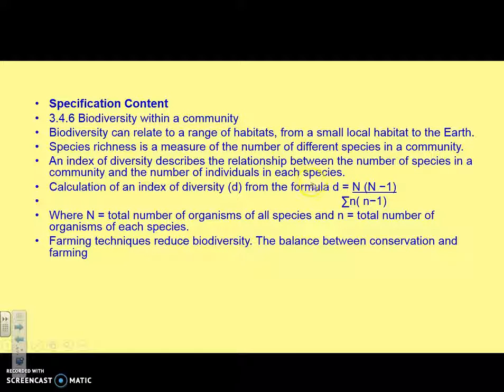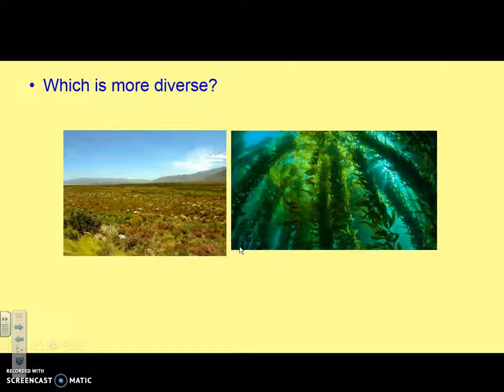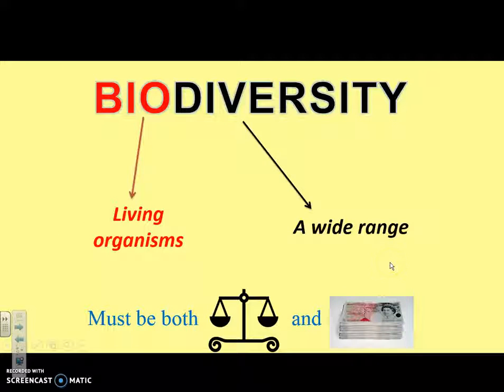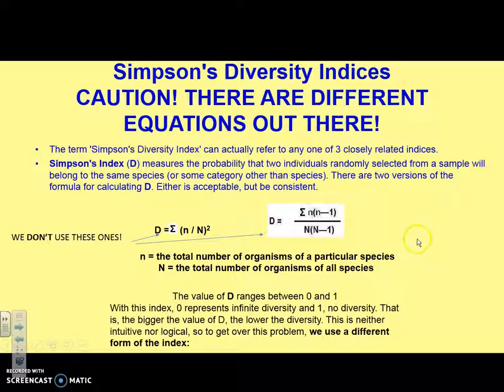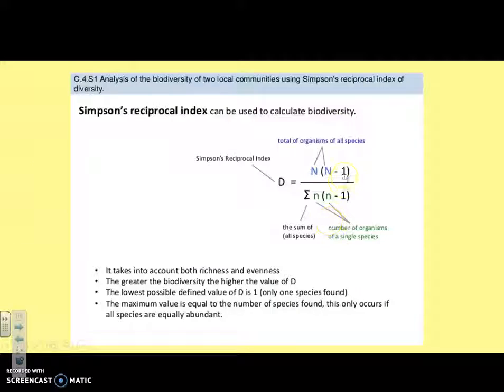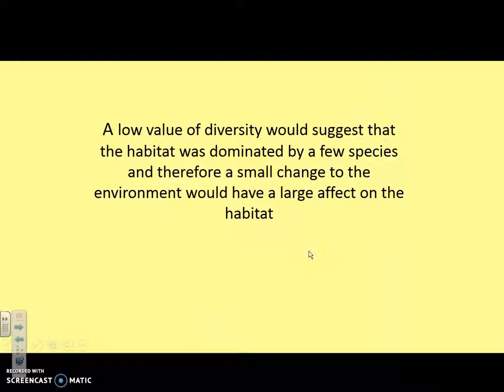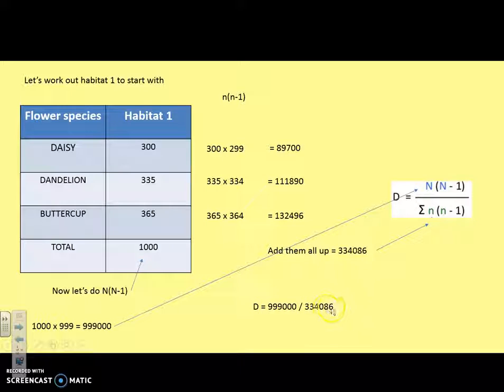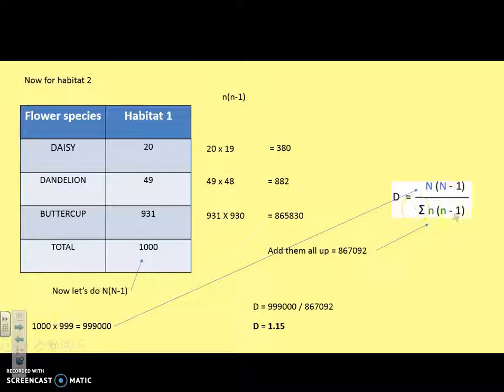Simpson's index of diversity